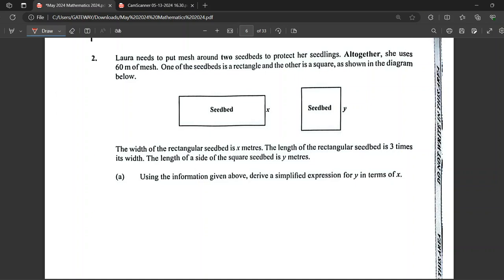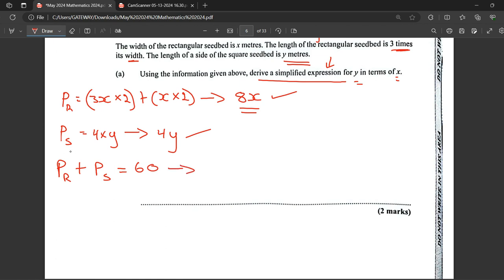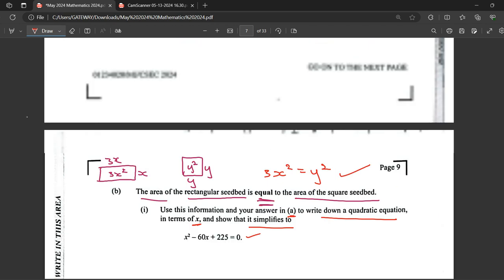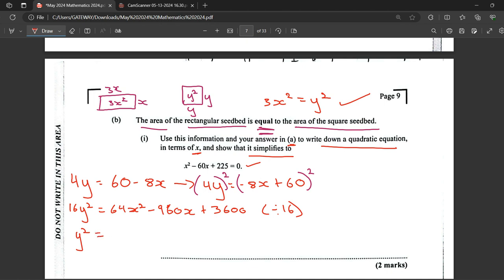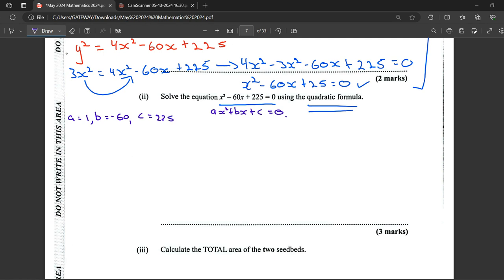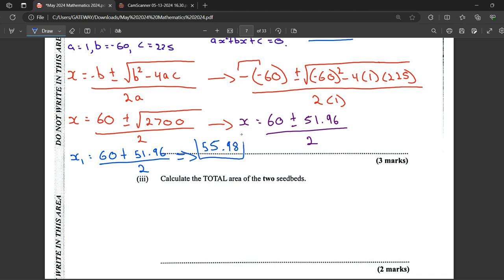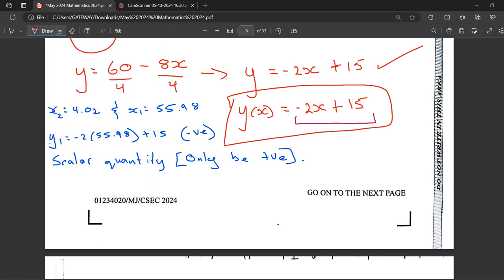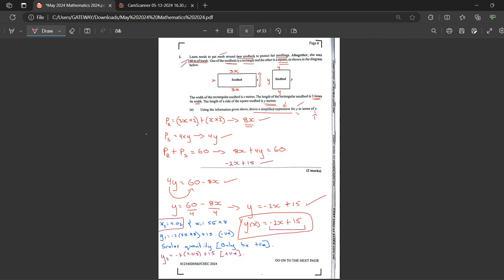Mathematics May 2024 Q2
Algebra, Area and Perimeter of rectangle and square, Quadratic Formula, Equations